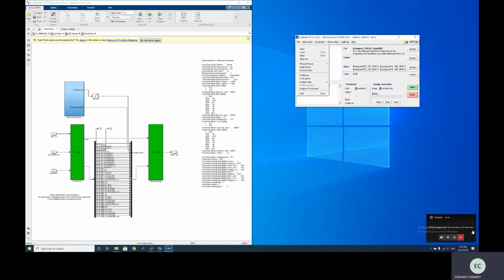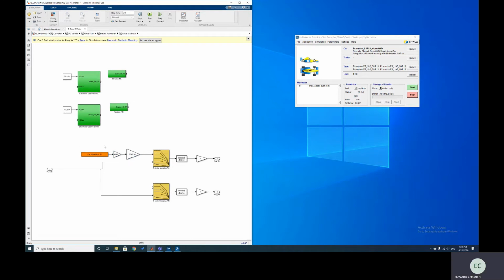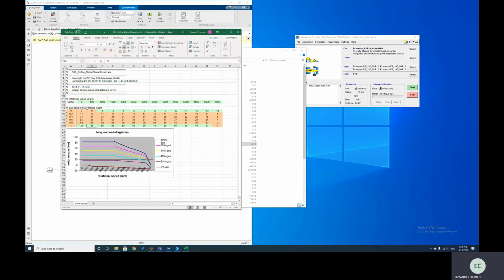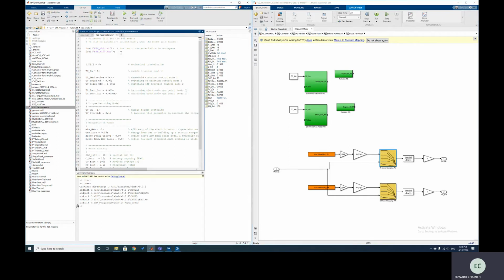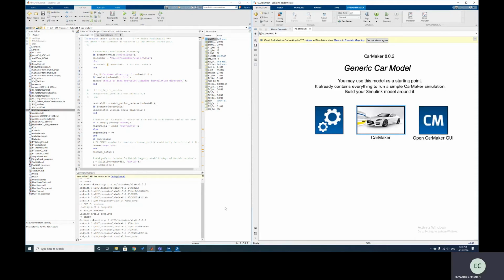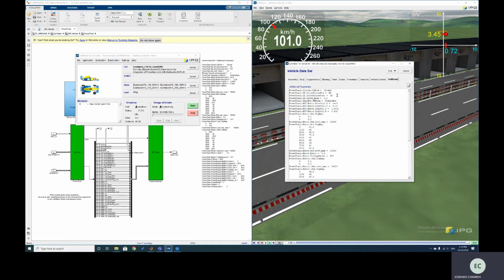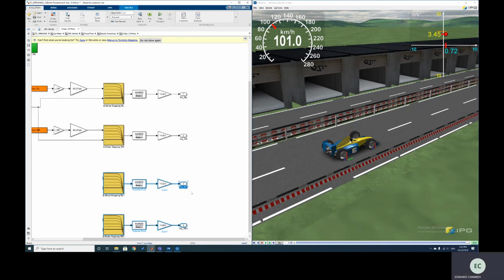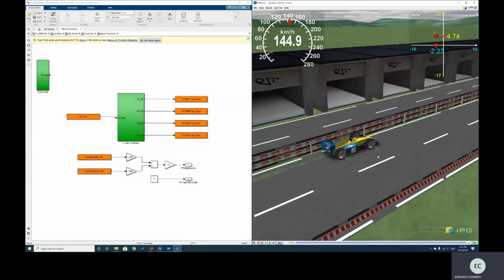Tutorial 5 Simulink and CarMaker II SEP2020